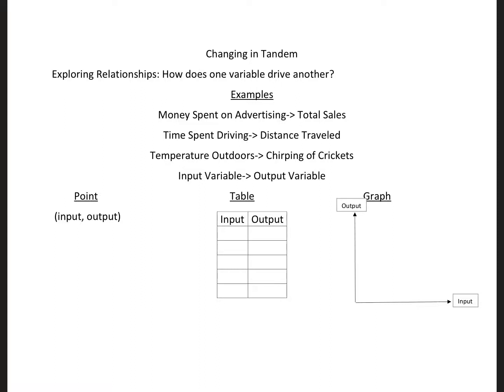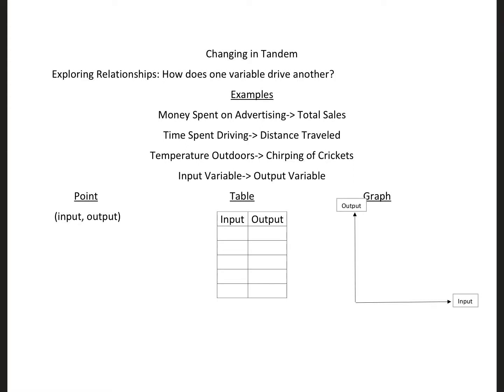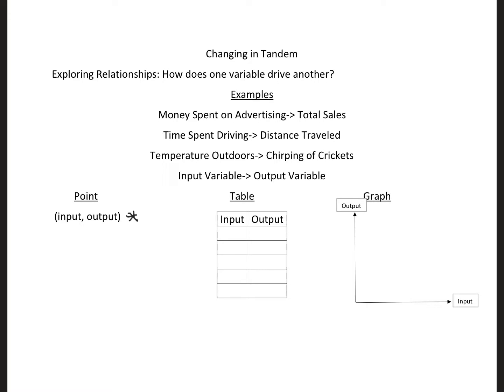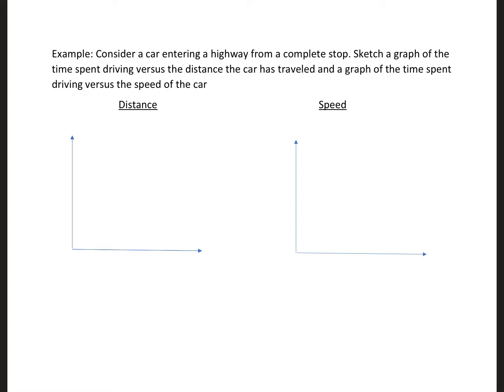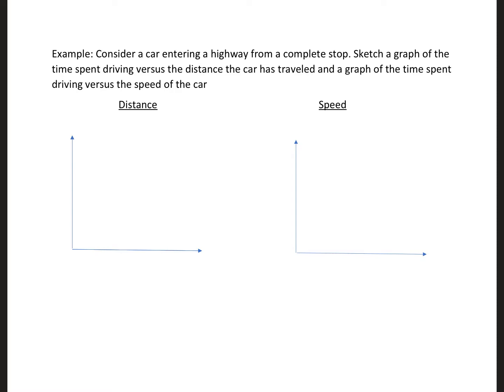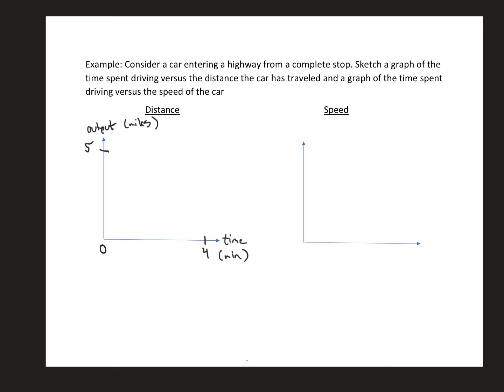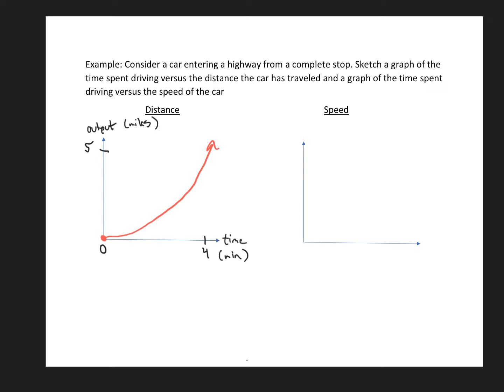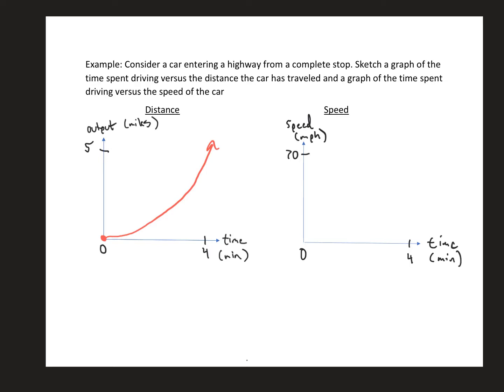Changing in Tandem.mp4